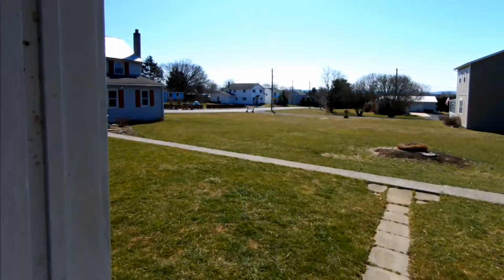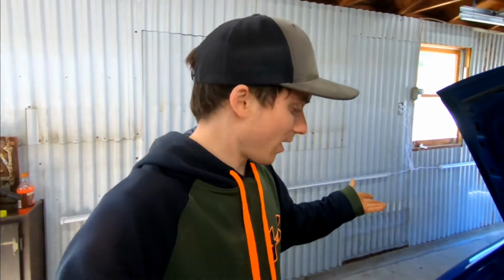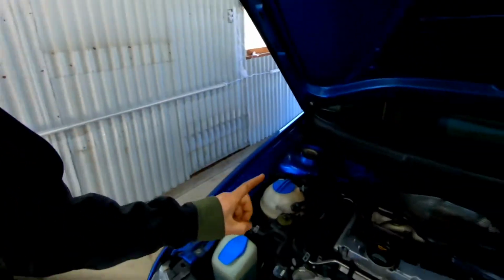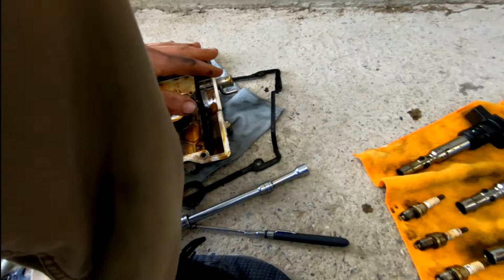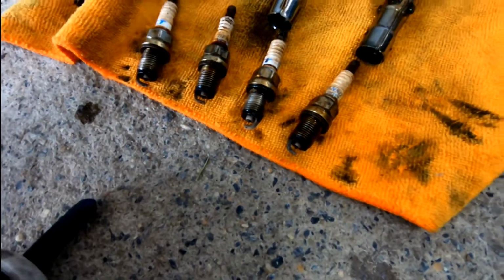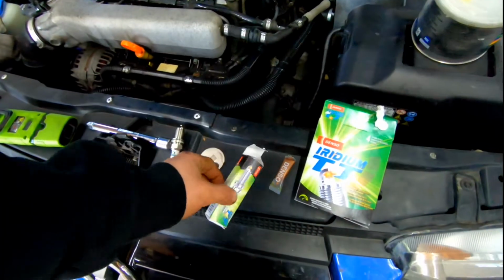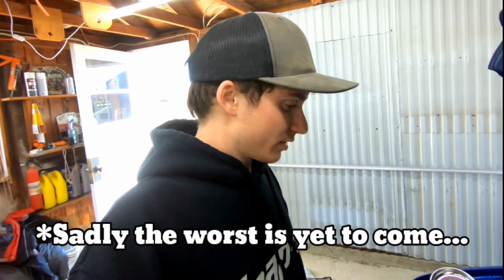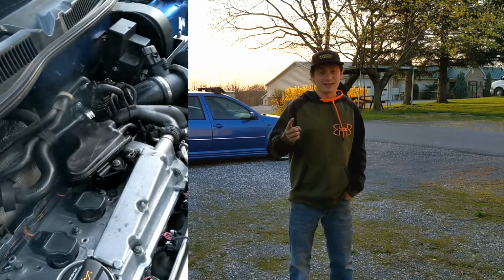GLI Valvecover Gasket | Wookies in the Wood Prep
Fixing several problems and finding way bigger ones.